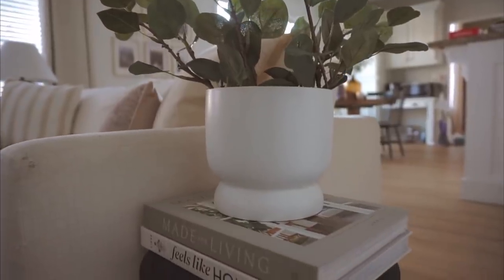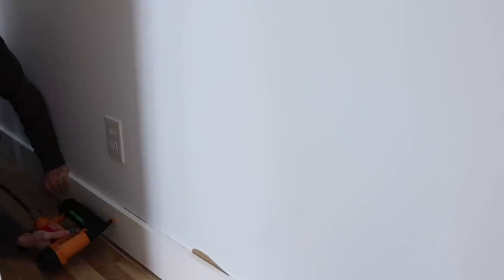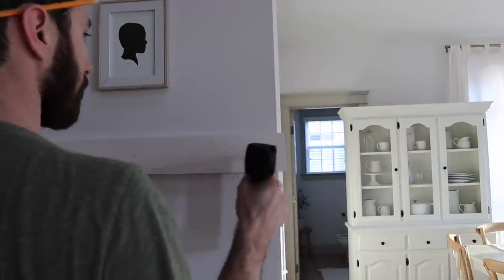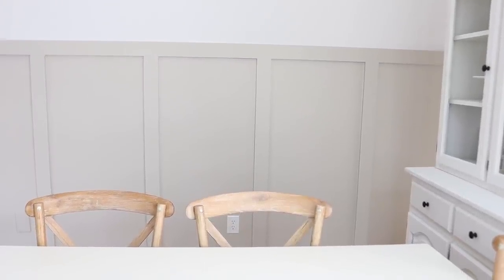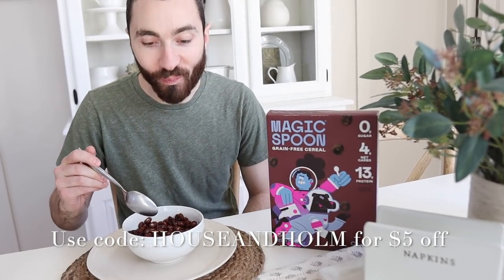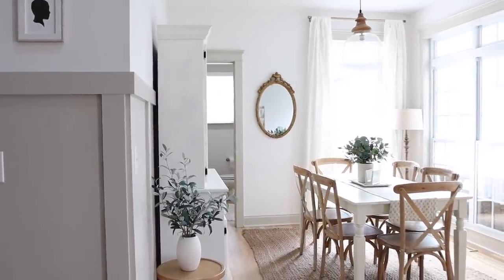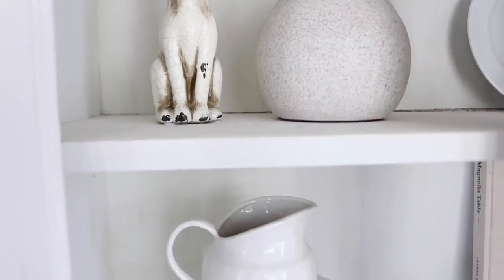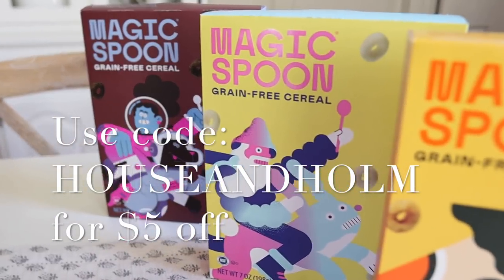BREAKFAST NOOK MAKEOVER | EARLY SPRING DECORATING 2022 | DIY BOARD AND BATTEN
Hi sweet friends! Thank you so much for being here! I hope you enjoy this video! ♥️ This board and batten accent wall totally transformed our breakfast nook! We're so happy with how it turned out!

🎨 Paint Color: Heather by Dunn Edwards
🪵 Wood: 1x6" baseboards and 1x4" vertical and top boards

Brass Watering Can
Olive Plant
Coffee Table
Dining Table - IKEA
Frame TV
Sectional - Interior Define